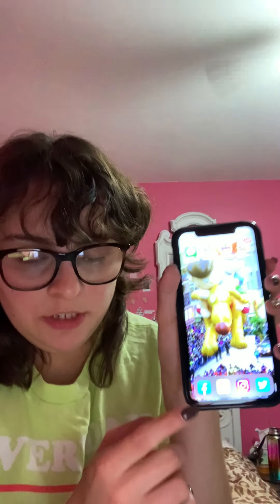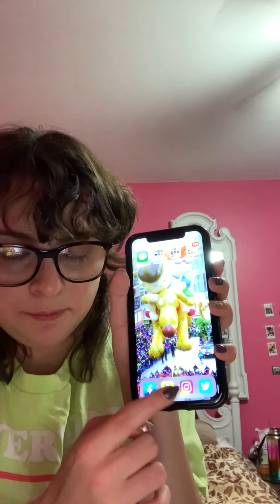What’s on my iPhone 11!!!!